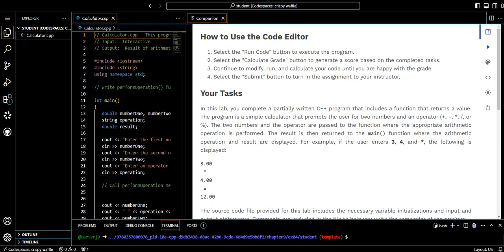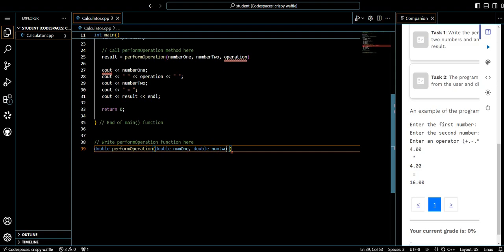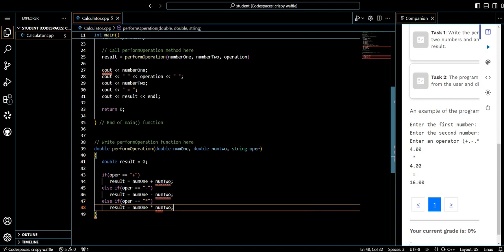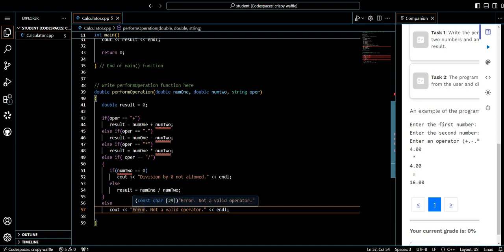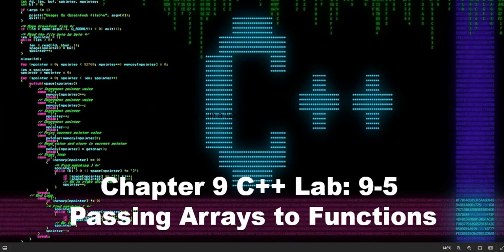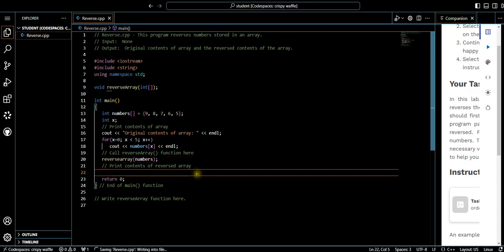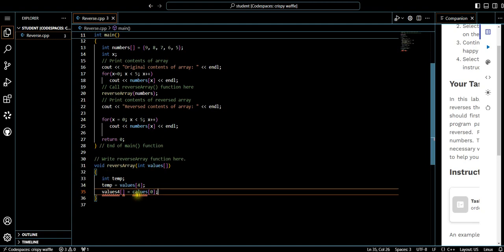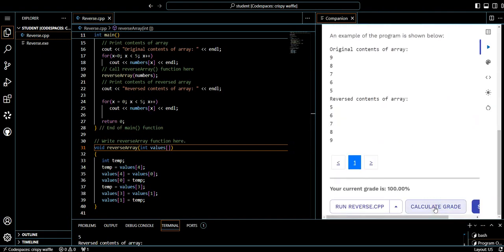Principles of Programming Chapter 9, C++ Labs 9-4 and 9-5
Principles of Programming Chapter 9, C++ Labs 9-4: Writing Functions That Return a Value, 9-5: Passing Arrays to Methods.